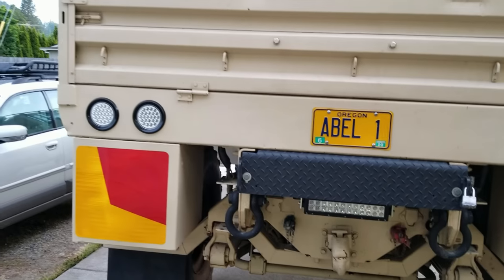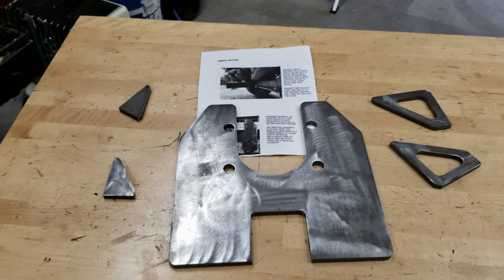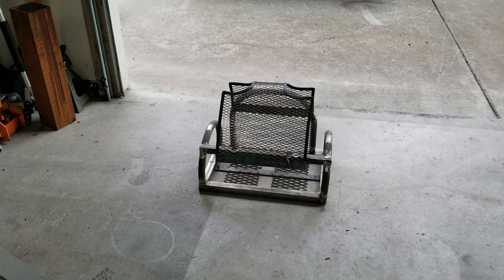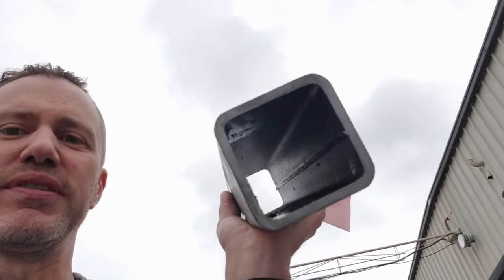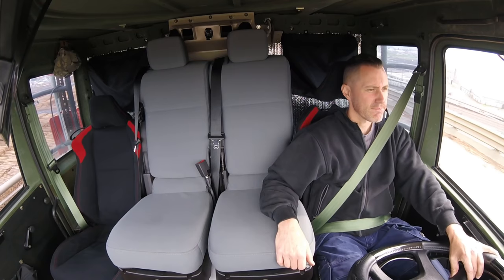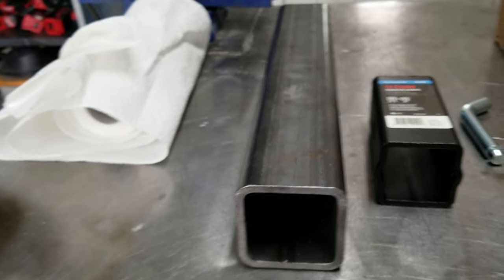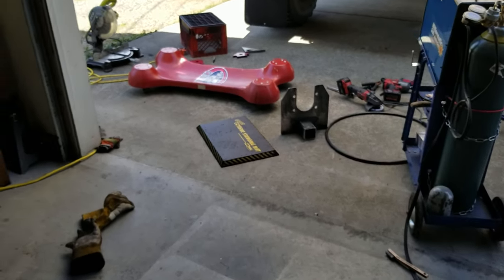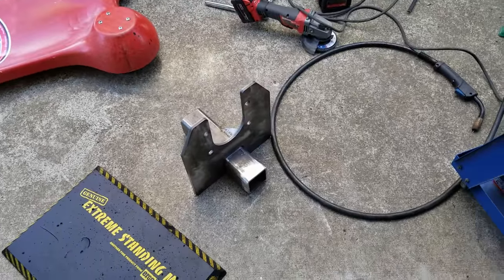Abel LMTV build part 106 (DIY trailer hitch kit, Willows VP racing fuel jug cage)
Mock up, welding, paint, and install of a Jeremy Gauss DIY trailer hitch and a VP racing fuel jug cage Willow fabricated out of spare parts a few months back...  Editor software screwed up one section of text in the video...

DIY LMTV trailer hitch